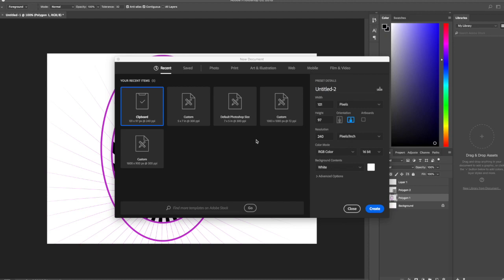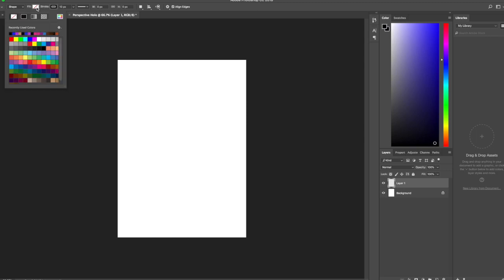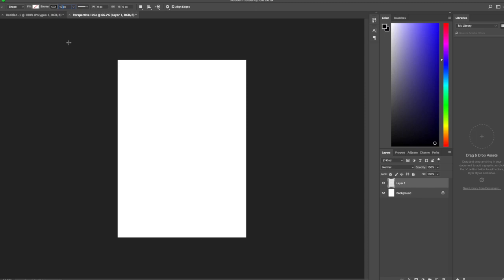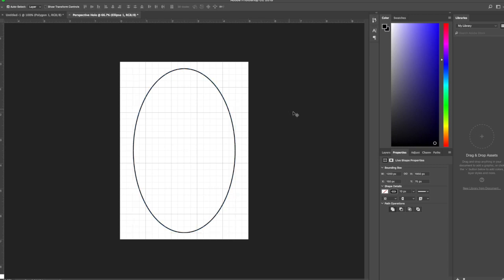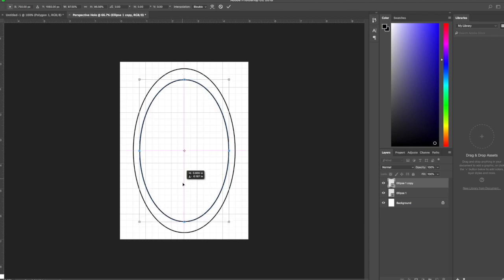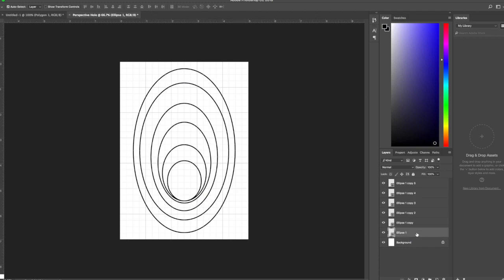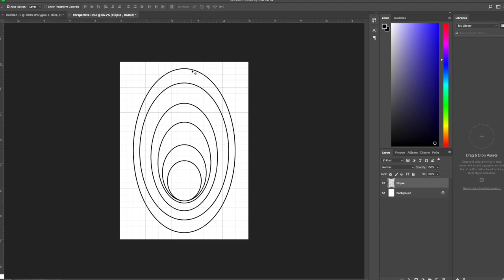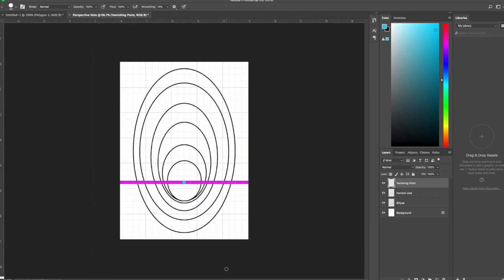Perspective Hole Part #1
This video is about Perspective Hole Part 1